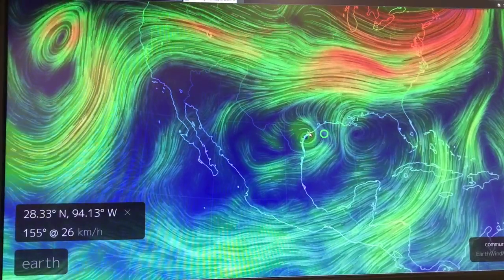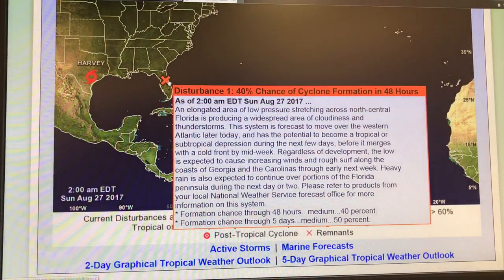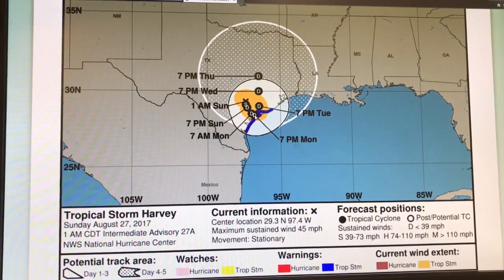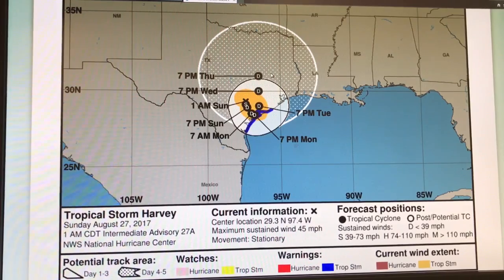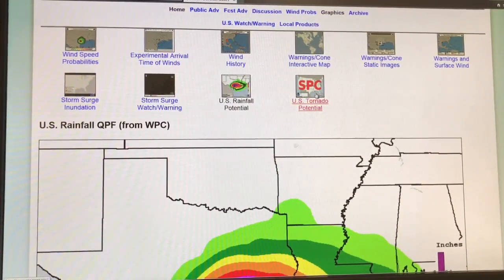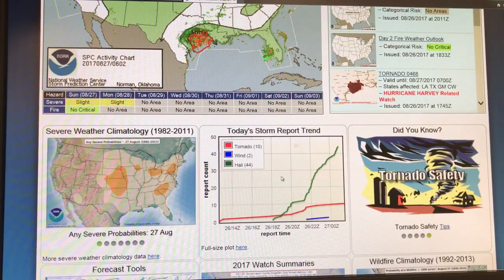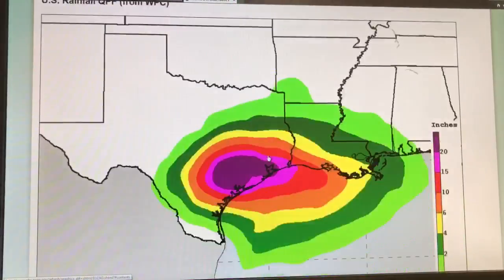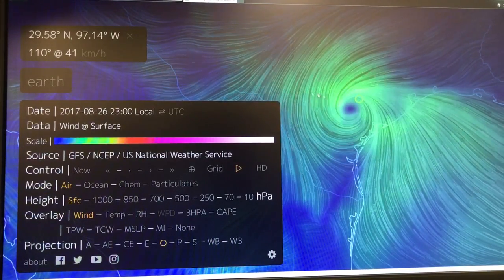Horrendous Hurricane Harvey Tutorial B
Welcome. Please sit down in front of your computer & join me in a harrowing journey into how horrendous Harvey is. I guide you through the many sources of data to examine the formation, path, landfall & projected future path of the storm. We look at wind speeds & pressures, rainfall totals & rates, ocean surface temperatures, storm surges & waves.

Stop the video frequently, and investigate the maps, plots, & info that I guide you to so that you can be more informed on all storms.

and YouTube Channel for loads of climate info...